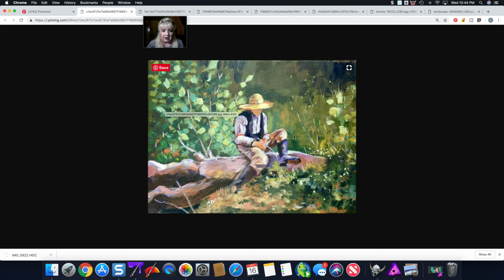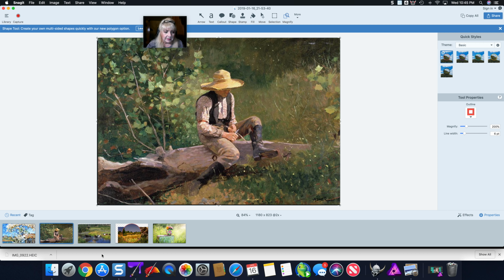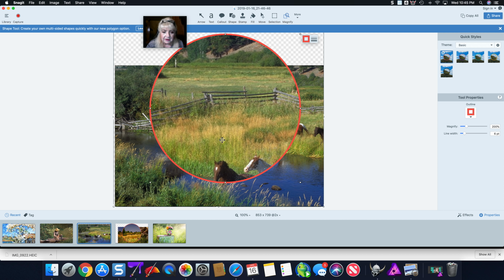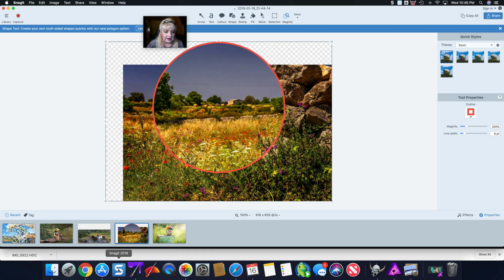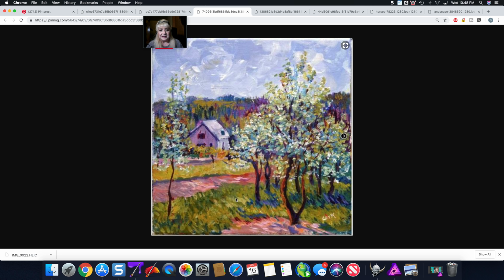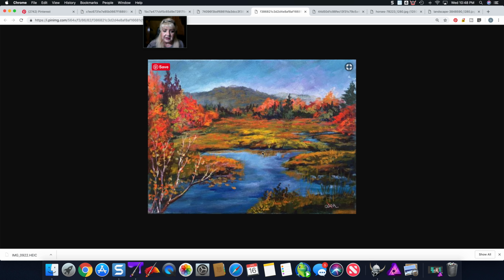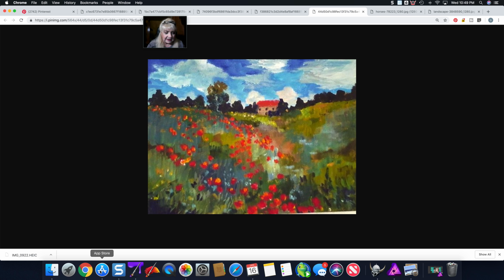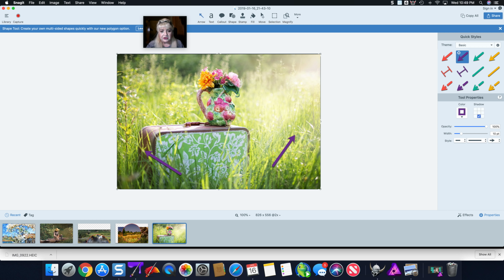Gingers Gems Painting Grass you Don't Smoke a Ginger Gem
The color and  brush direction of grass is key to a good landscape. In this short  8 min. video Ginger Cook explains the whys and wheres of how brush strokes and correct direction will make your landscapes pop with out having to own a fancy brush. .
If you liked this video please share and look for our full length step by step acrylic tutorials  posted weekly.